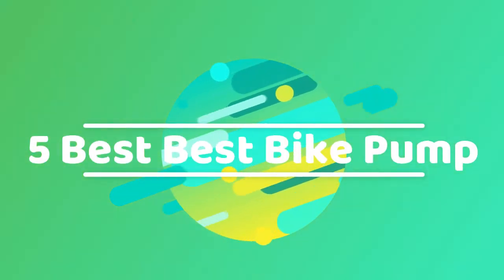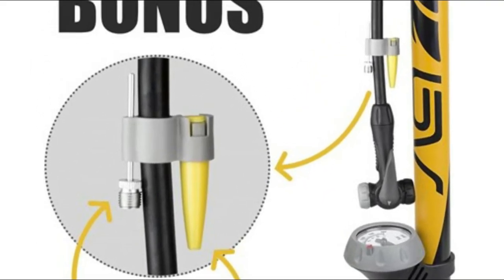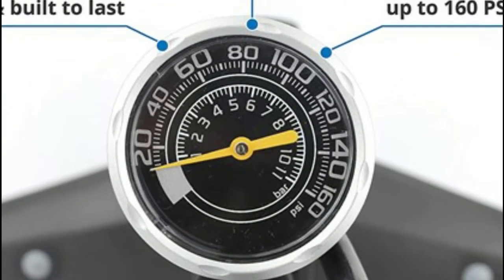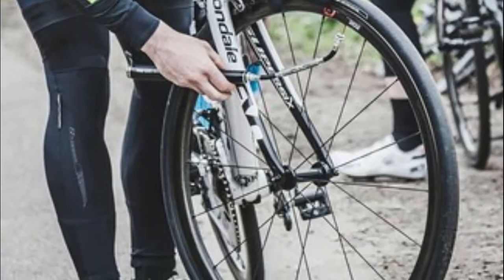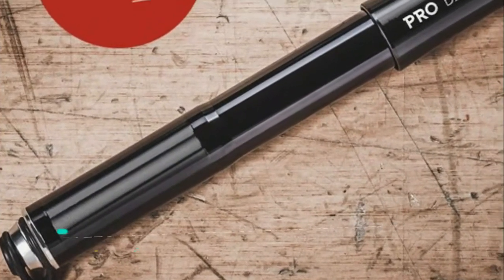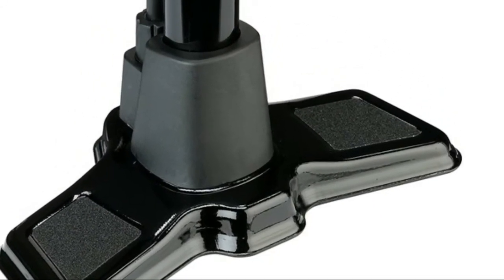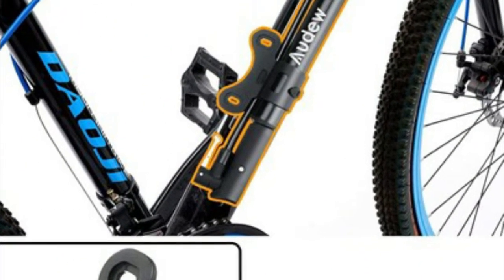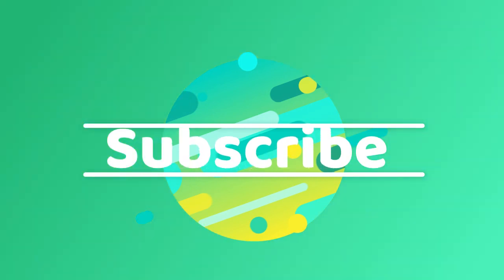Bike Pump Reviews : 5 Best Bike Pump 2020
Do you need the best bike pump. You welcome to watch out the top 5 bike pump reviews videos. Tried to collect best items. Follow Below:

1. BV Bike Floor Pump

2. Vibrelli Bike Floor Pump

3. PRO BIKE TOOL Bike Pump

4. Schwinn Air Floor Pump

5. Audew Portable Bike Pump

You can share it if you think it's helpful for your friends.

We spend from earning To maintain our channel and website.